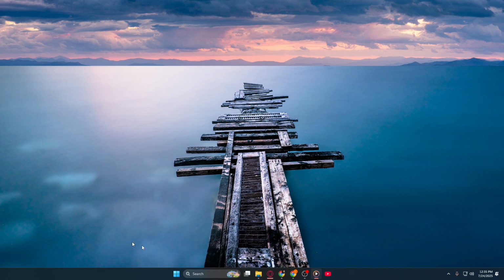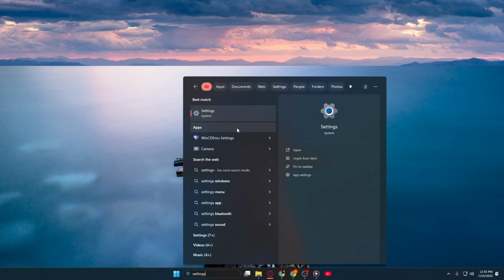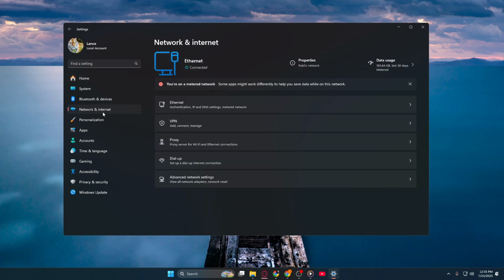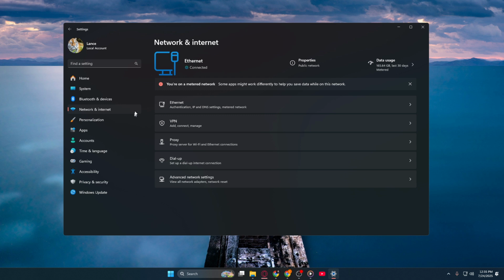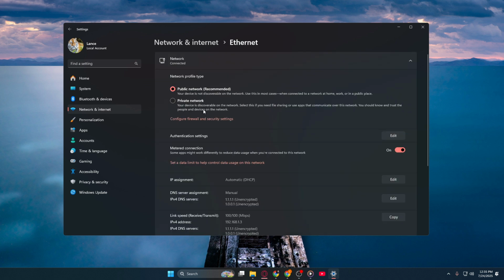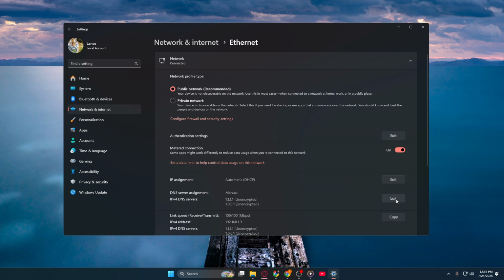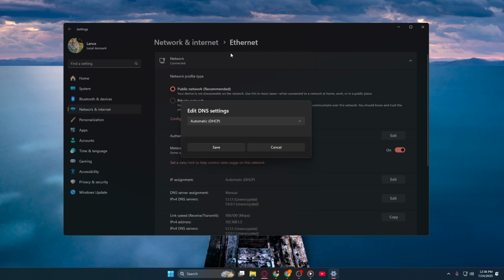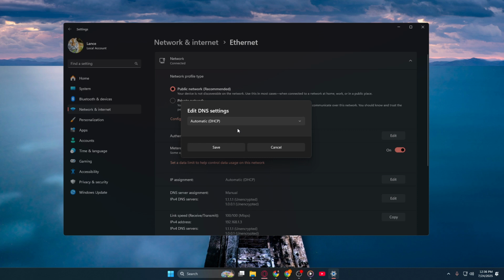Enable DHCP In Windows 11 [2025 Guide]